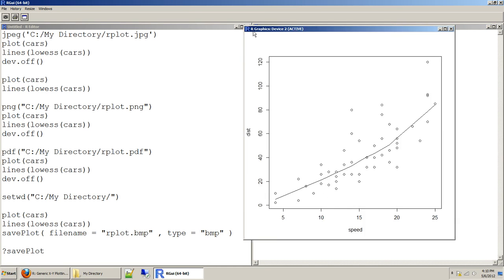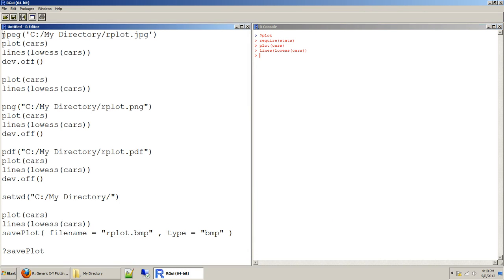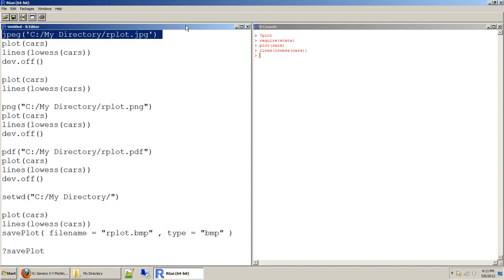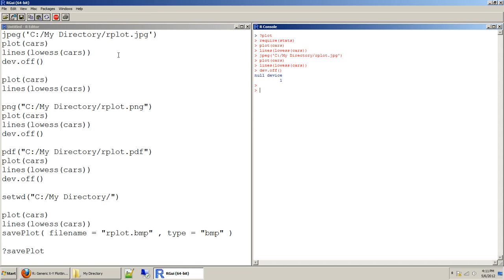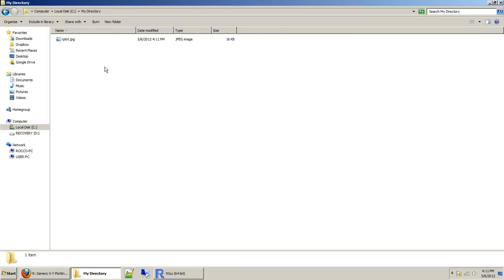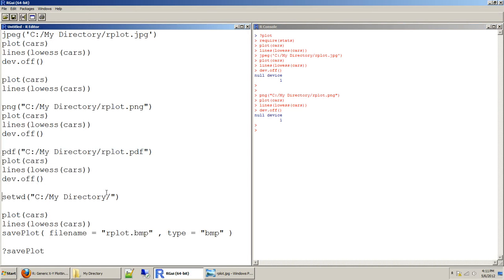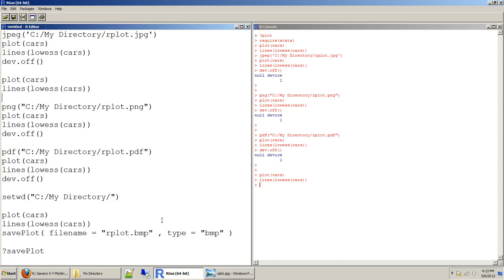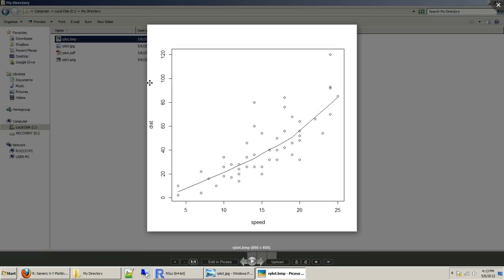85 how to export or save a plot in r